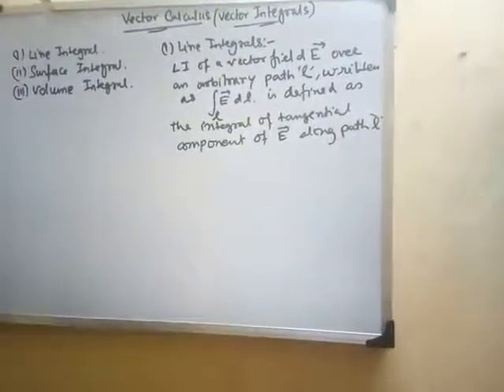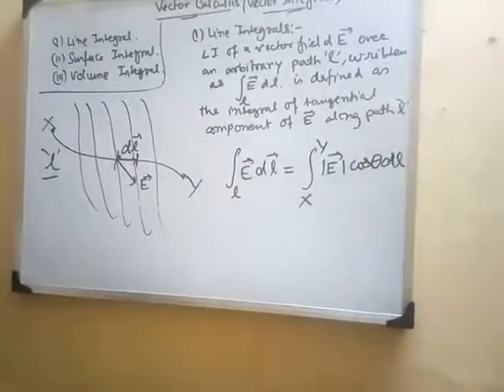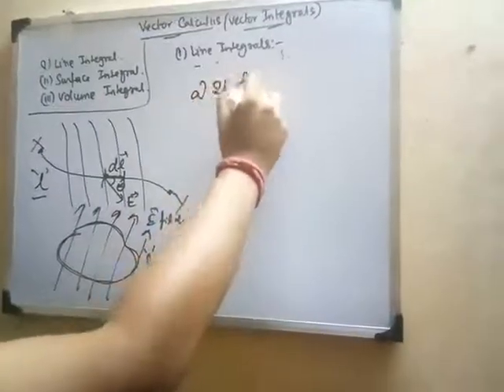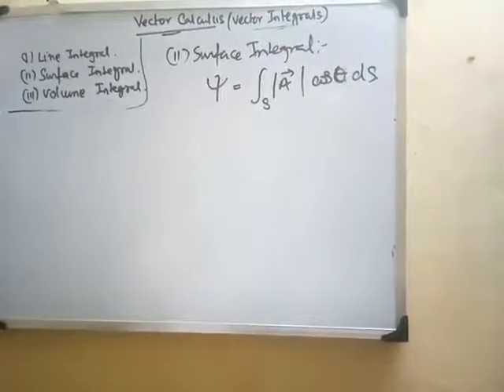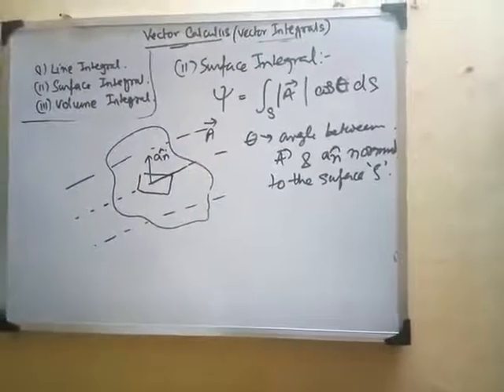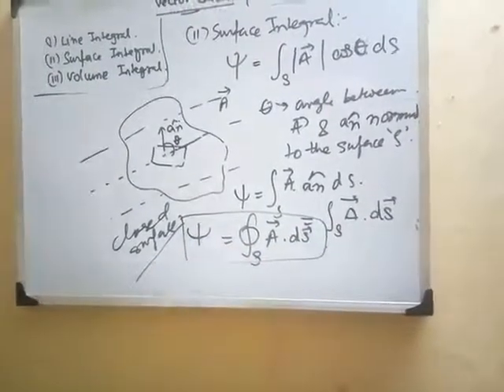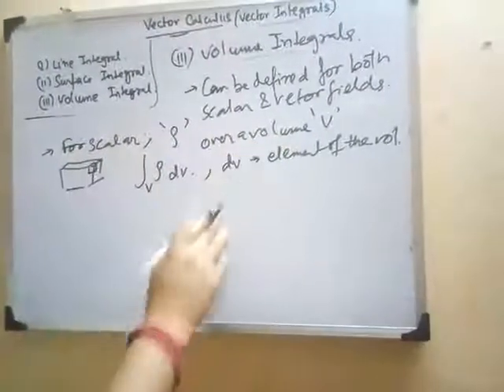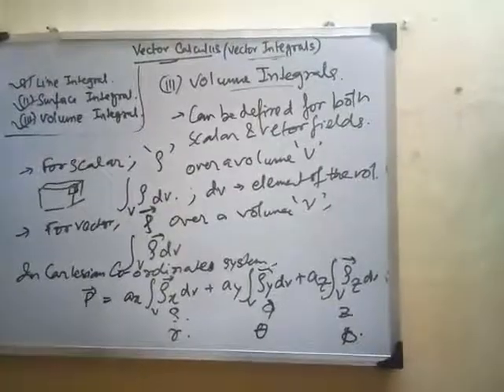Vector Integrals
This video discuss about the fundamentals of vector integral systems applicable in electromagnetic theories such as Line Integrals, Surface Integrals and Volume Integrals.